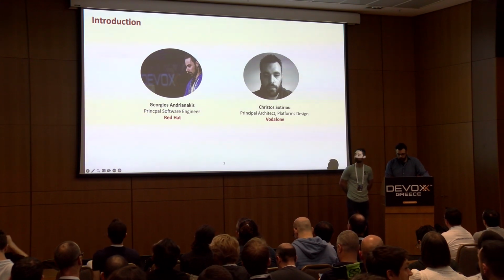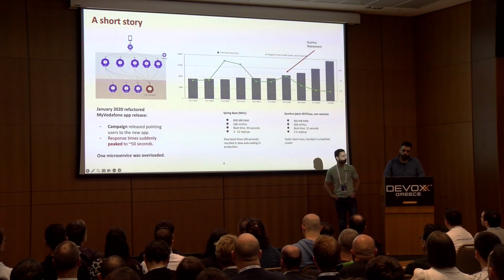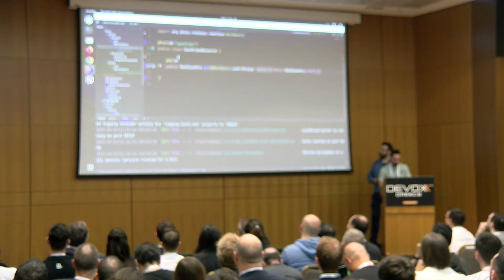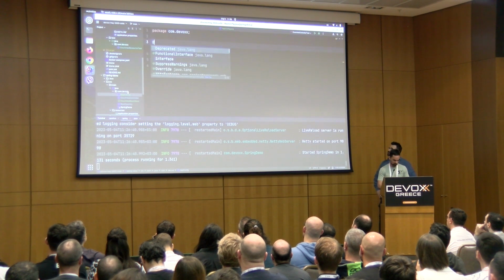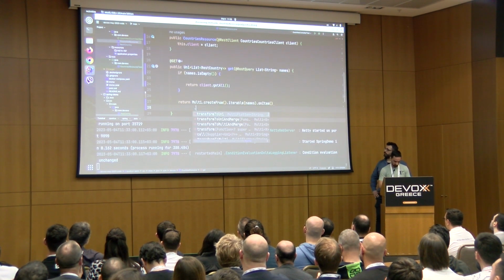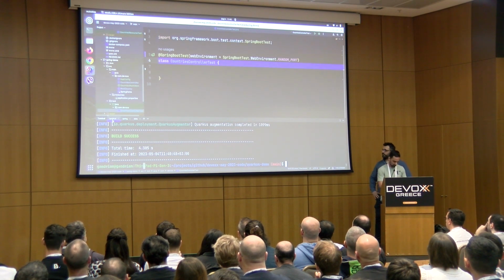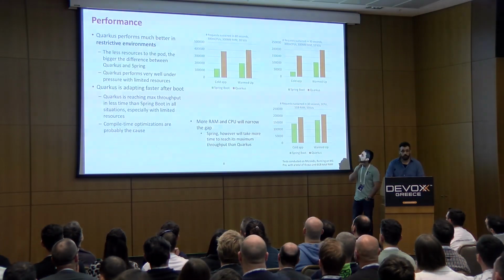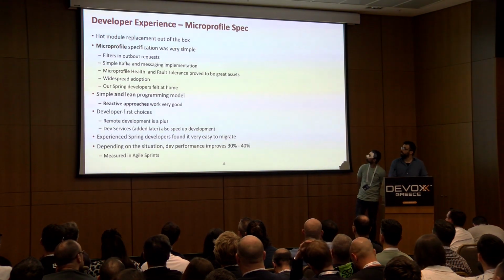Battle of the frameworks : Quarkus vs SpringBoot by Giorgos Andrianakis & Christos Sotiriou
Join Red Hat and Vodafone for an exciting presentation on the benefits of Quarkus over competing technologies. Hear from Vodafone's experts about their successful transition to Quarkus from Spring and discover how Quarkus can help your organization cut cloud costs, improve cluster stability, and achieve better performance.

A live demo will showcase the power of Quarkus through examples of HTTP requests, security approaches, exception handling, logging, and more.

In summary, this informative session will provide you valuable insights into the benefits of using Quarkus while also getting real world performance and development time numbers from Vodafone, information which can and should influence your next decisions on what Server Side Java technology to choose!